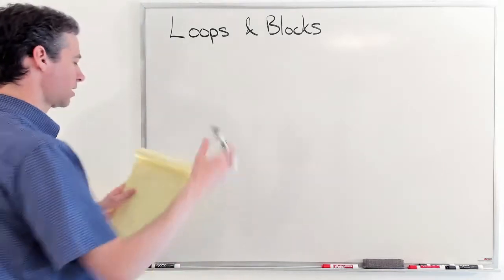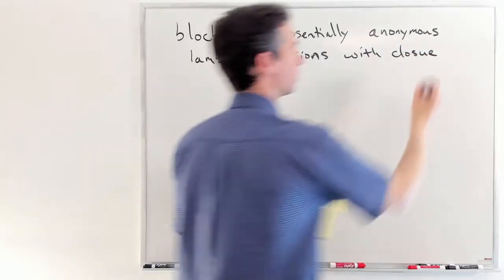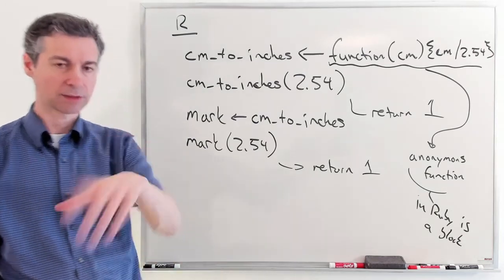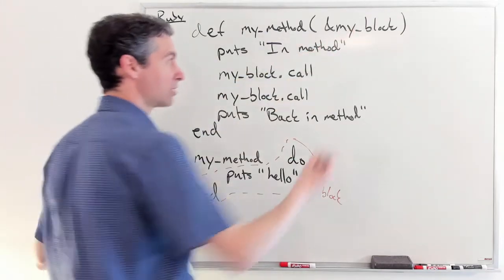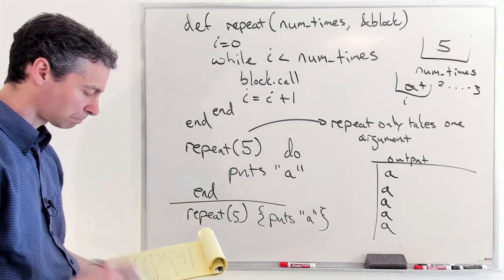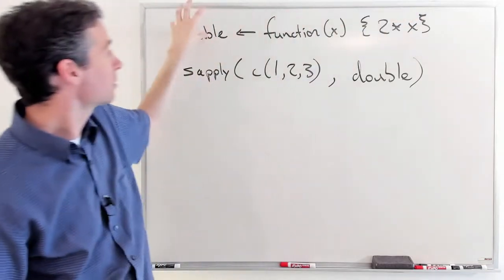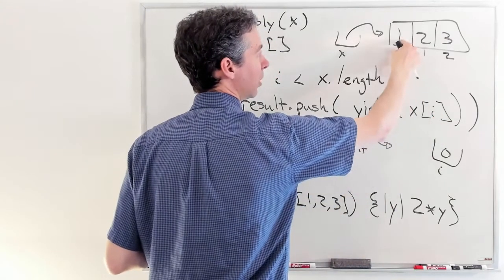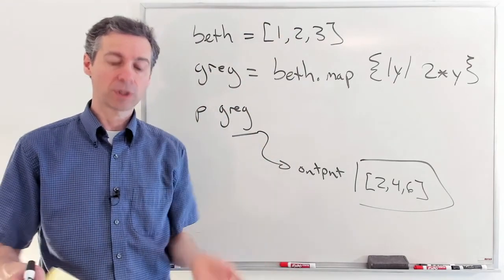MSCI 245 : Ruby blocks